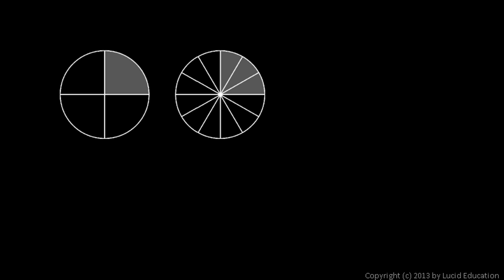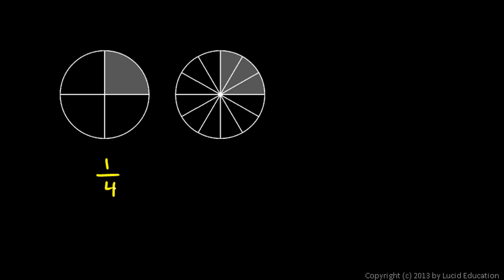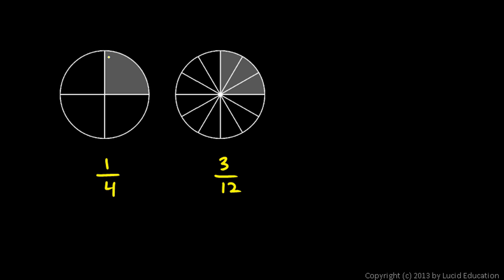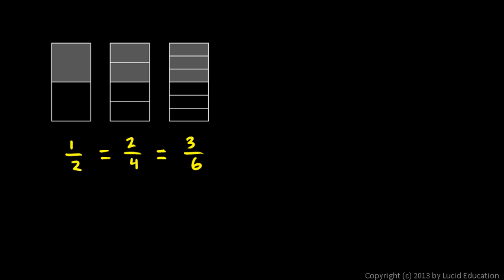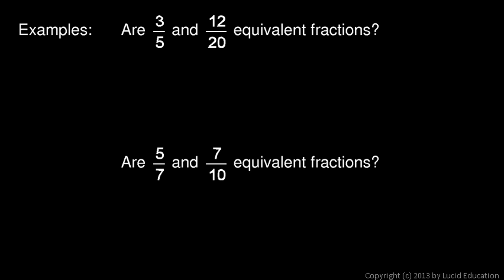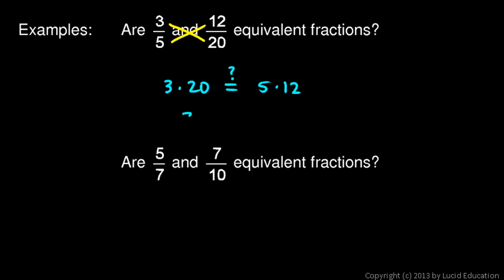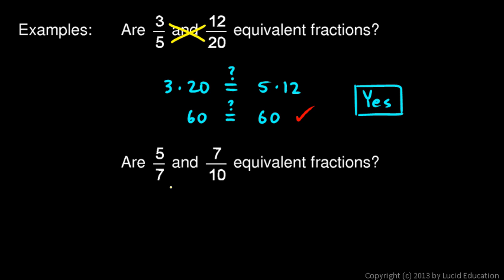Prealgebra 3.03a - Equivalent Fractions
The concept of equivalent fractions is shown visually and is also explained numerically, along with a simple cross-multiplication test to see if fractions are equivalent.